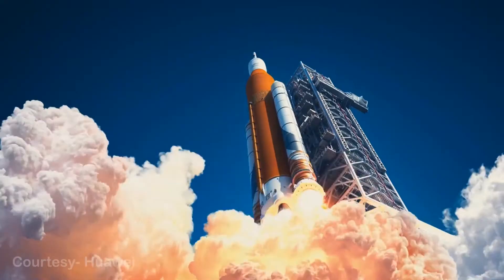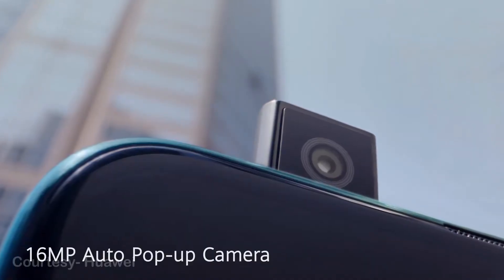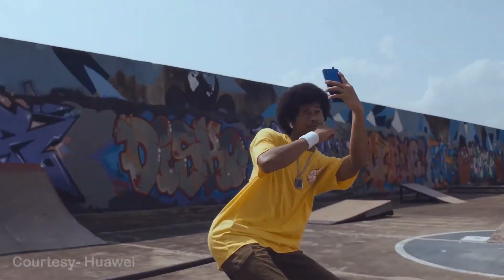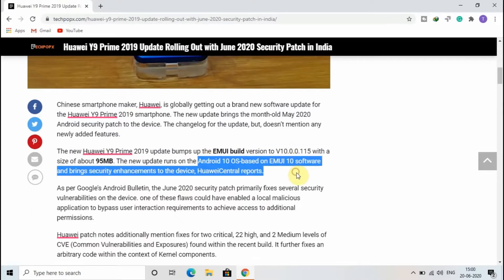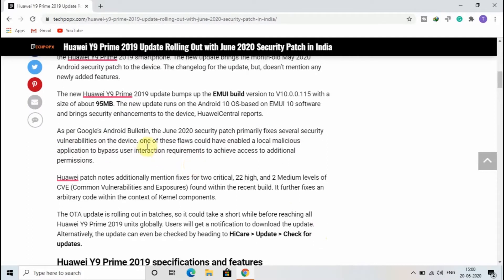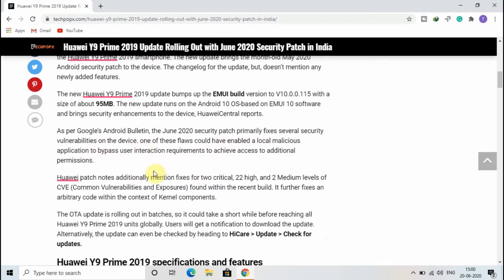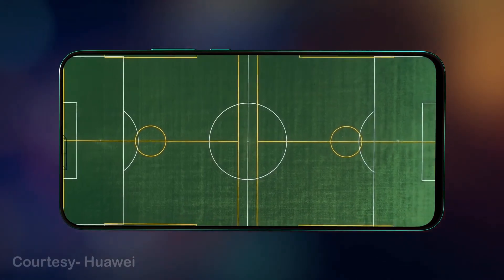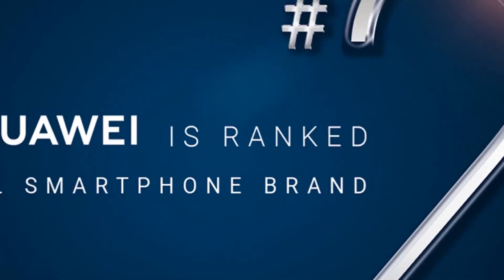Huawei Y9 Prime 2019 Update | EMUI 10.0 Update June 2020 | New Features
Huawei, is globally getting out a brand new software update for the Huawei Y9 Prime 2019 smartphone. The new update brings the month-old May 2020 Android security patch to the device. The changelog for the update, but, doesn’t mention any newly added features.

The new Huawei Y9 Prime 2019 update bumps up the EMUI build version to V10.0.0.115 with a size of about 95MB. The new update runs on the Android 10 OS-based on EMUI 10 software and brings security enhancements to the device, HuaweiCentral reports. Check More Details